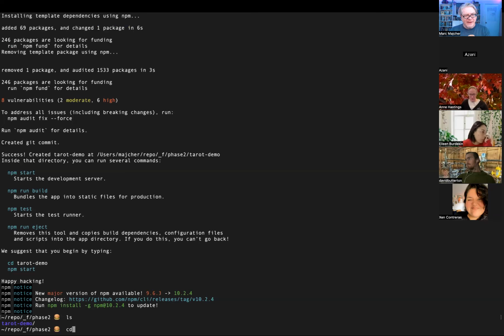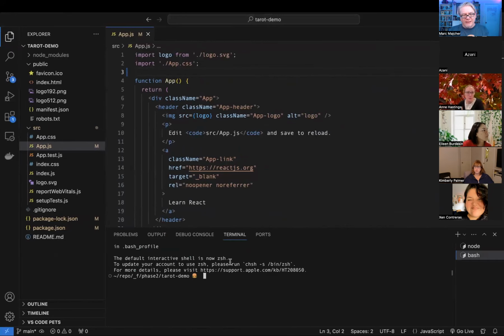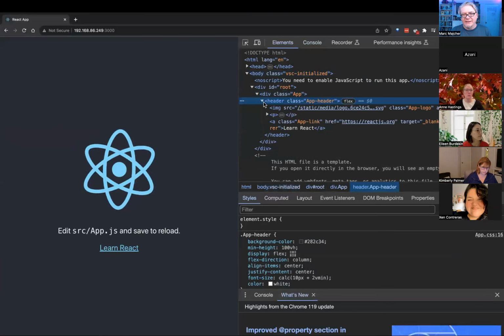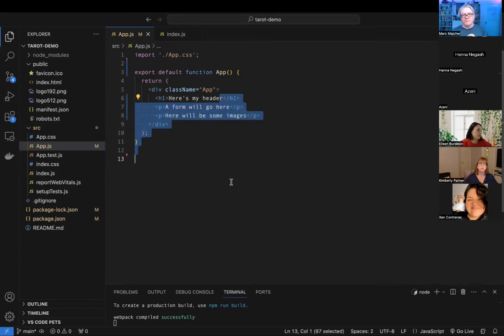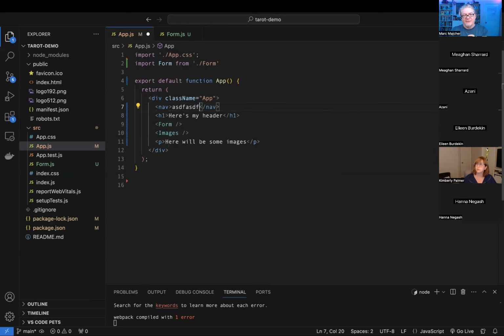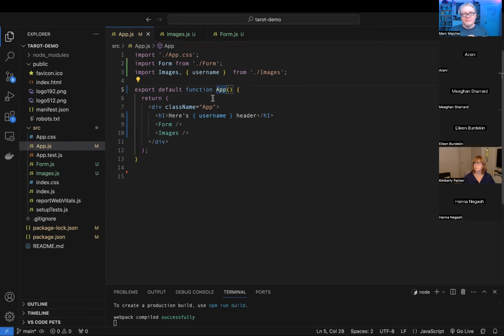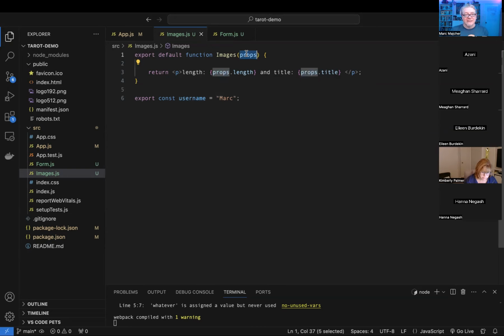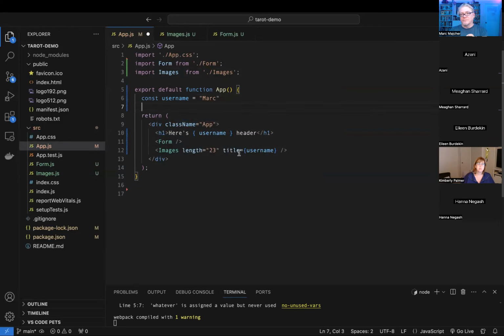103023 Intro to React